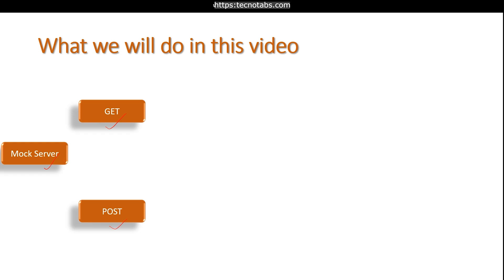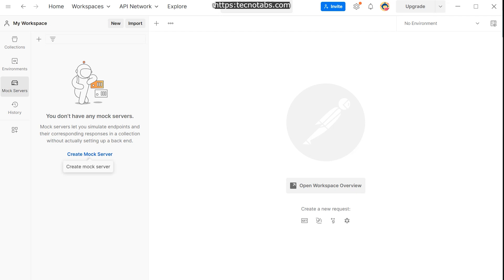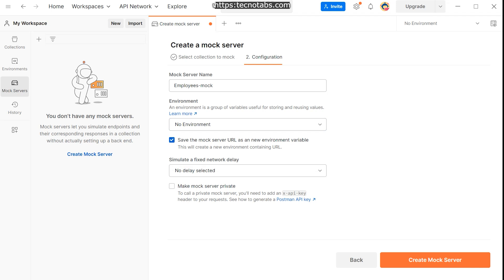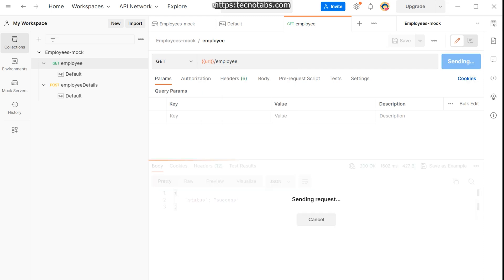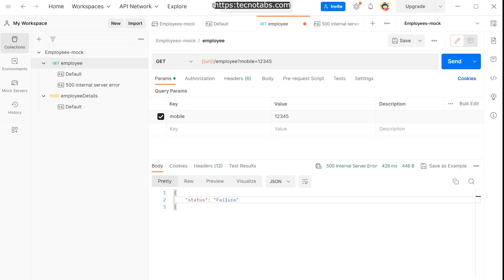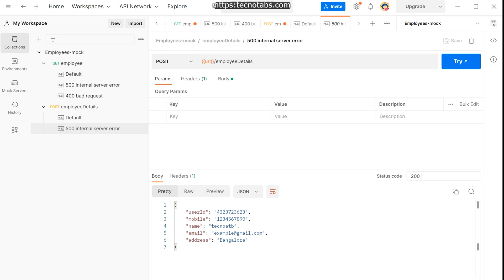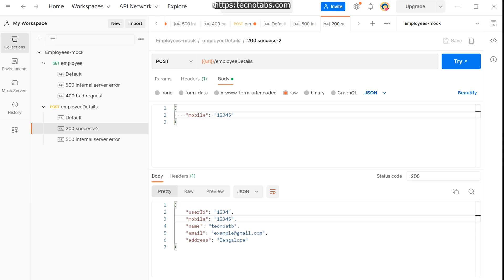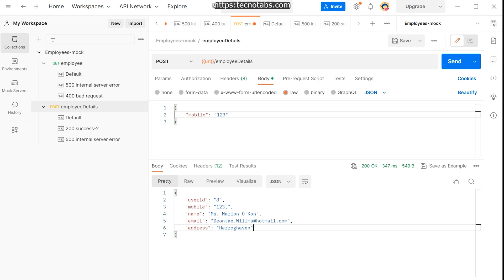Creating Conditional and Dynamic Response in Postman Mock Server for GET and POST Requests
Are you tired of manually configuring responses for your API mock server? Do you want to enhance your Postman skills and generate powerful, dynamic responses for both GET and POST requests? Look no further!

In this comprehensive video tutorial, we will explore the fascinating world of conditional mocking and dynamic responses using Postman's mock server. Whether you are a novice or an experienced API developer, this video is packed with valuable insights and practical examples to elevate your API testing and development workflow.

We will begin by covering the fundamentals of Postman's mock server and its significance in API development. Understanding HTTP status codes such as the 200 OK success response, 400 Bad Request, and 500 Internal Server Error will be crucial for troubleshooting issues and enhancing the reliability of your API.

Next, we will delve into the concept of conditional mocking, which allows you to configure the mock server to generate specific responses based on various conditions. By simulating different scenarios, you can thoroughly test your API's behavior and ensure it handles diverse cases seamlessly. We will guide you through the process of setting up conditional responses, empowering you to build more robust APIs.

But that's not all! We will also explore the world of dynamic responses by harnessing Postman's powerful predefined variables. You will discover how to leverage variables like randomname, randomemail, randomcity, and randomalphanumeric to generate dynamic data for your responses. This feature is particularly beneficial for mobile app developers seeking to simulate real-world data in their API calls.

Throughout the video, we will provide practical examples for both GET and POST requests, demonstrating how to generate dynamic responses for each. By following along, you will gain a deep understanding of Postman's capabilities and learn how to unlock its full potential to streamline your API testing and development process.

Join us on this exciting journey to master conditional and dynamic responses in Postman's mock server. Unleash the true power of your API testing and development workflow and elevate your skills to new heights. Watch the video now and supercharge your API development process with ease!
Ignore
"Unlocking the Potential of Postman Mock Server: Mastering Conditional and Dynamic Responses for Enhanced API Development"
"Advanced Postman Mock Server Techniques: Creating Dynamic Responses and Conditional Mocking for GET and POST Requests"
"Powerful API Testing with Postman: Harnessing Conditional and Dynamic Responses in the Mock Server"
"Postman Mock Server Mastery: Generating Dynamic and Conditional Responses for Seamless API Testing"
"Taking API Development to the Next Level: Exploring Conditional Mocking and Dynamic Responses in Postman"
"Enhance Your API Workflow: Leveraging Postman's Mock Server for Dynamic and Conditionally Generated Responses"
"Mastering Postman's Mock Server: Dynamic Responses and Conditional Mocking for GET and POST Requests"
"Efficient API Testing with Postman: Unleashing the Power of Conditional and Dynamic Responses in the Mock Server"
"Supercharge Your API Development: Exploring Conditional Mocking and Dynamic Responses in Postman's Mock Server"
"Postman Mock Server: Creating Custom Responses with Dynamic Data and Conditional Behavior for GET and POST Requests"